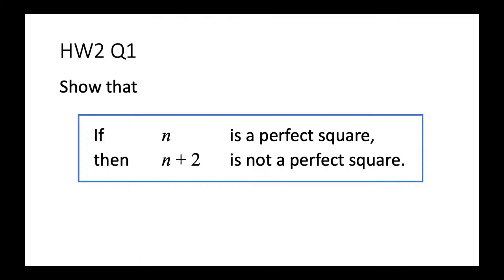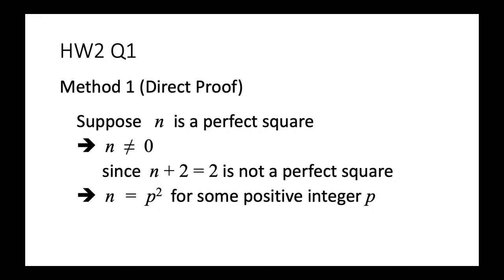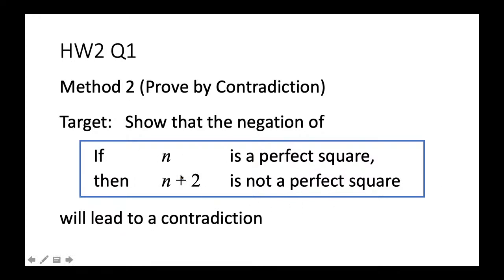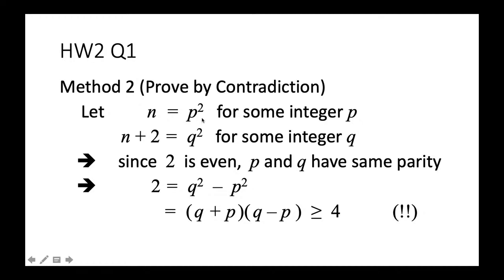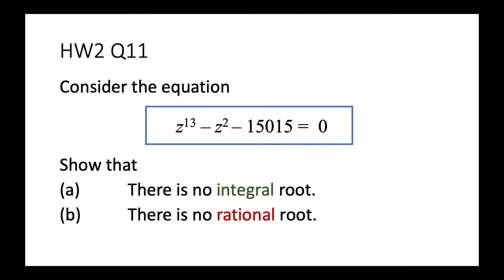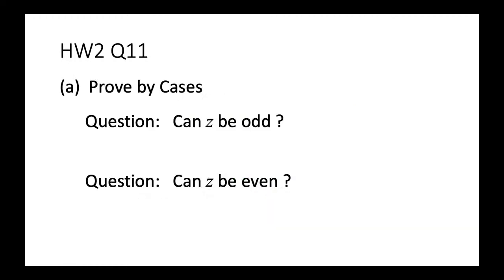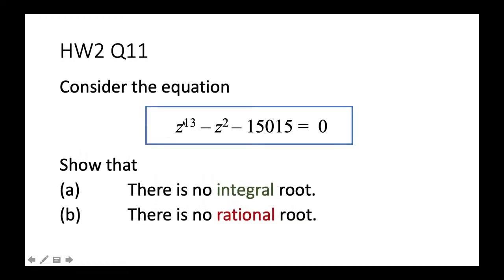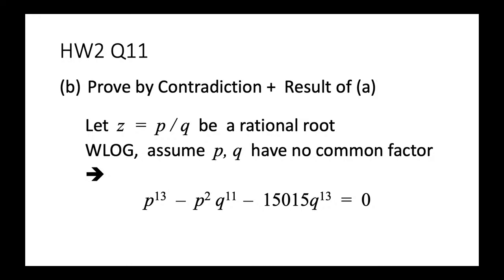Week 5 Tutorial (Methods of Proving)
OCW Recording:  L8C, L8D, L9A, L9B, L10A, L10B